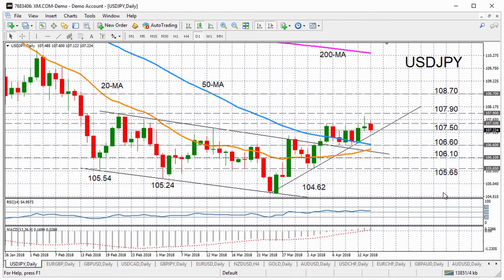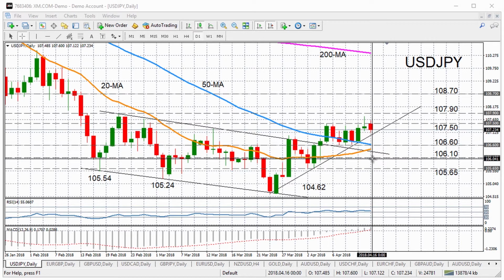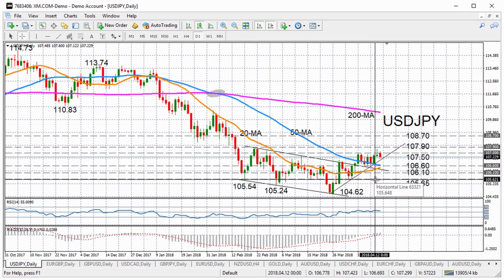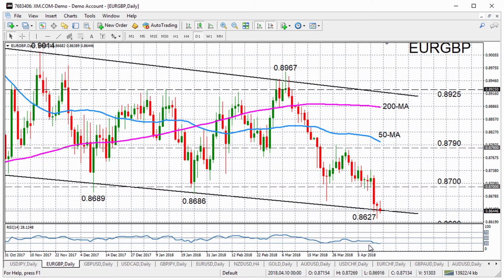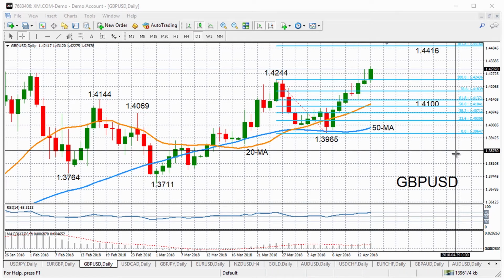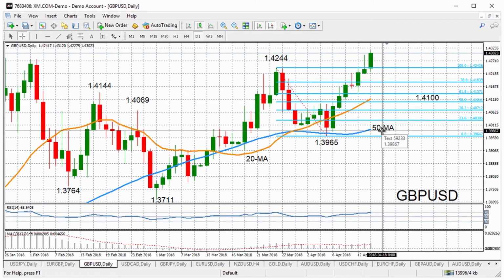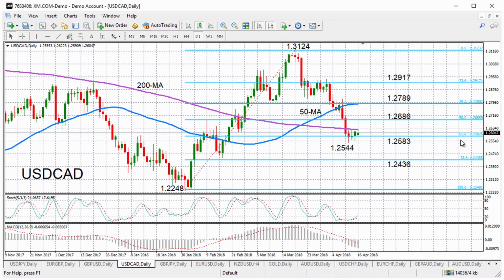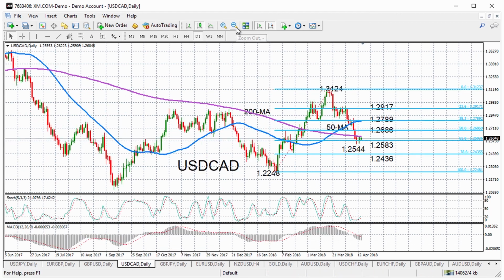Weekly Technical Analysis: 16/04/2018 - USDJPY, EURGBP, GBPUSD, USDCAD